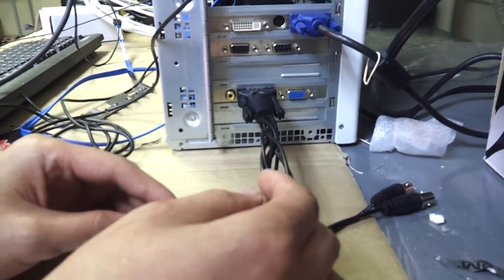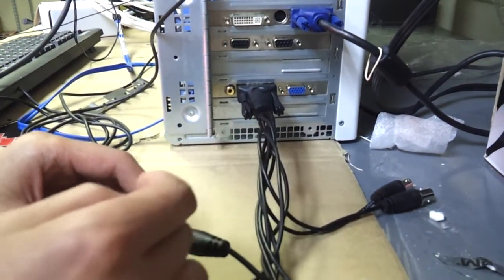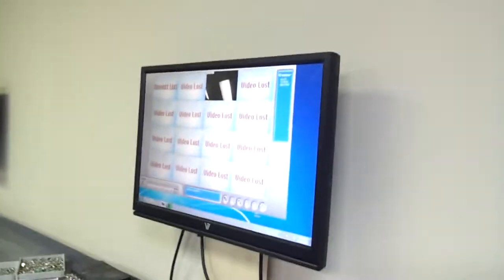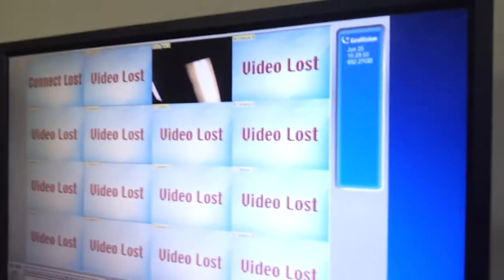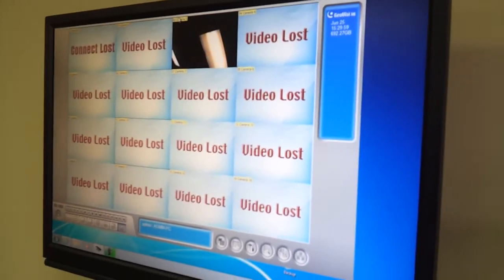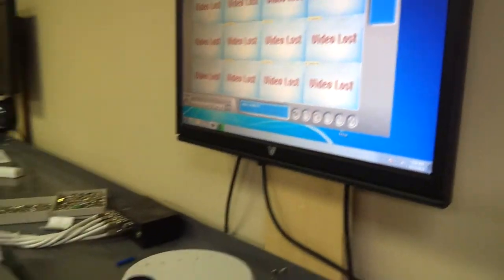Geovision | How to install the pigtail and a analog camera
Learn how to install a analog camera to your geovison system. For more information please visit our